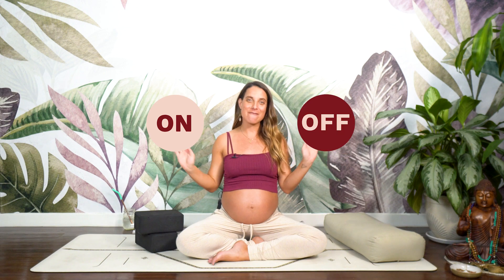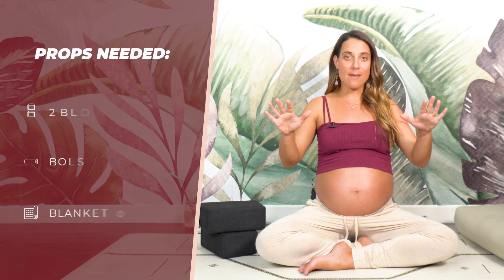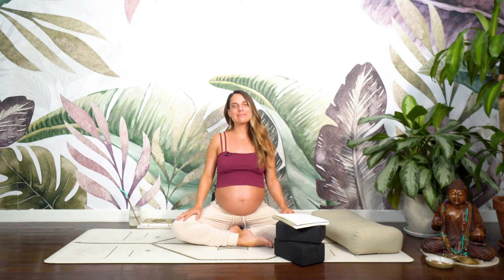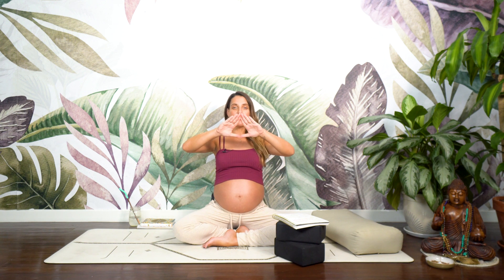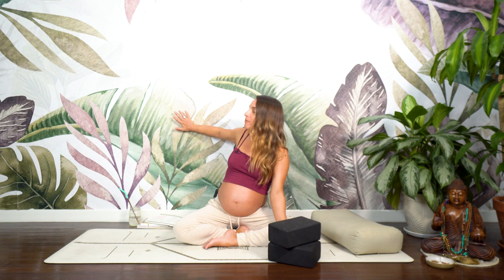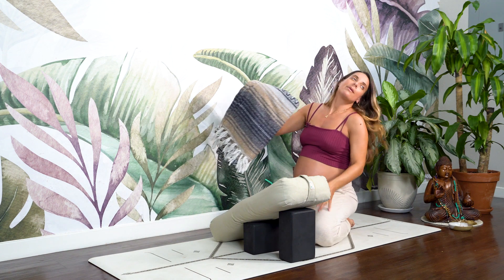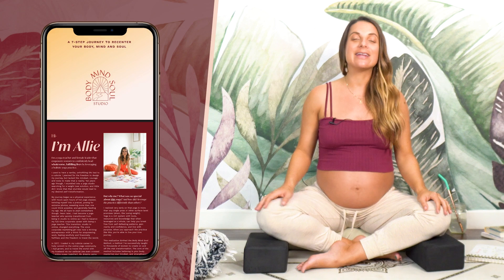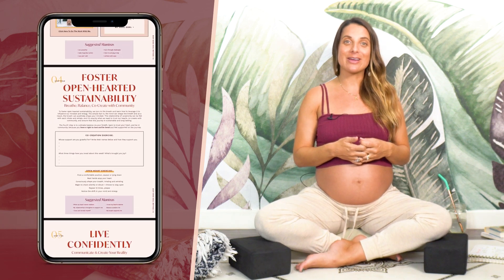Feel like a Queen with Me! Prenatal Yoga for Rest & Relief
Feel like a QUEEN today with me, mamas-to-be! Allow me to introduce you to queen’s pose (aka legs up the wall), a restorative posture designed to promote relaxation, calm your nervous system and feel like the brilliant queen you are as you grow your baby!

To get the most out of queen’s pose (legs up the wall), you’ll need several props - 2 blocks, a bolster, blanket, and an eye pillow if that’s your thing for ultimate relaxation.

Grab your props & I’ll meet ya on the mat to feel like a queen 👑

Allie, xx

A special note from me: Please listen to your body and your provider's recommendations! If anything suggested doesn’t feel good based on your specific needs, either adjust the posture or stop entirely.

LET’S CONNECT! ➡️